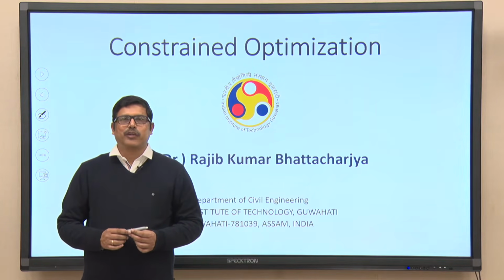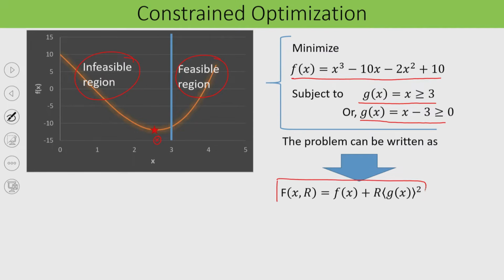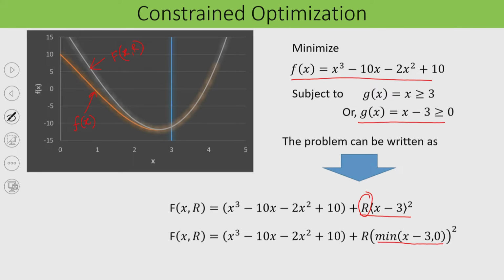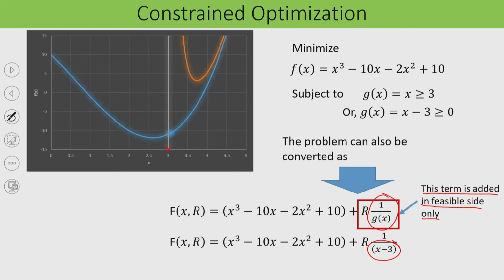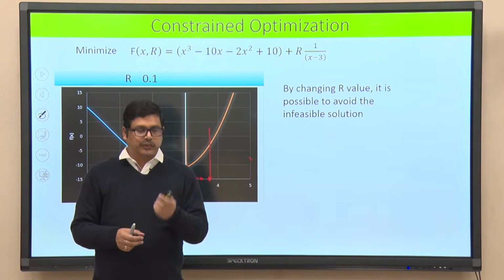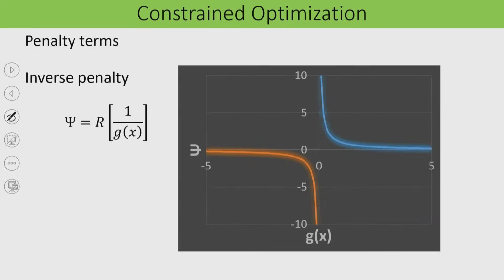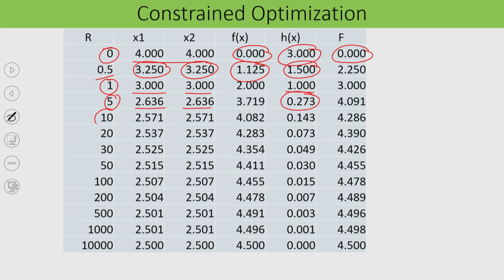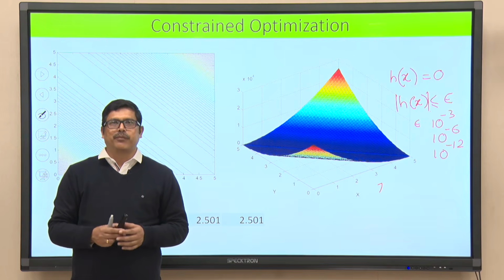Lec 15: Constrained Optimization III: Penalty function methods